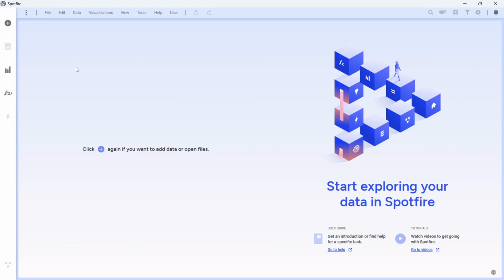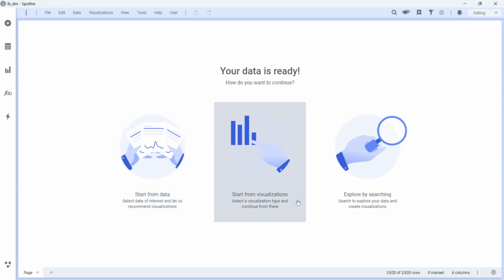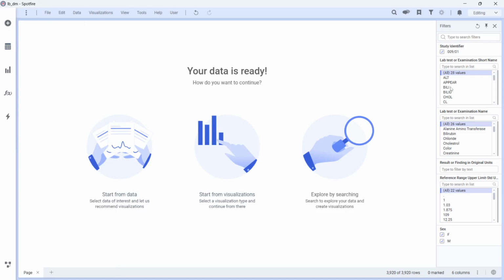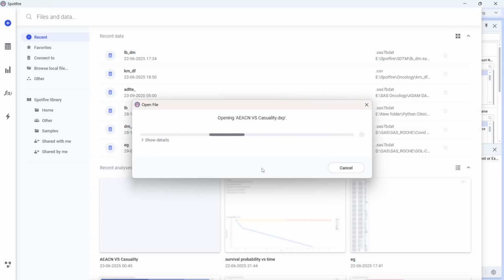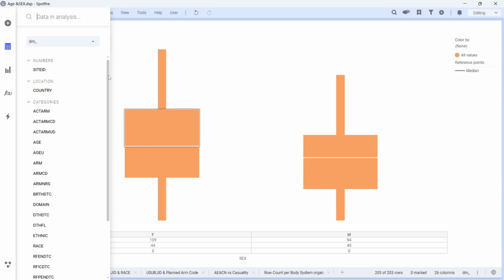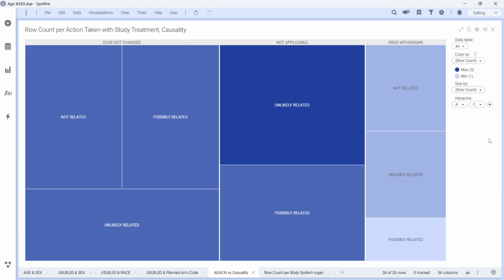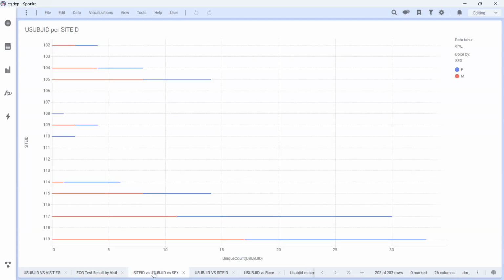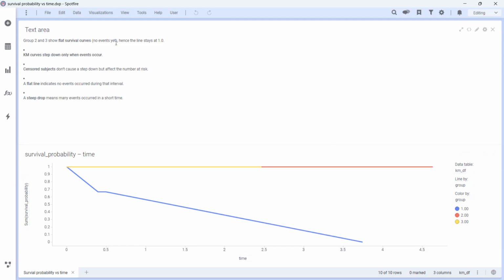Overview of TIBCO